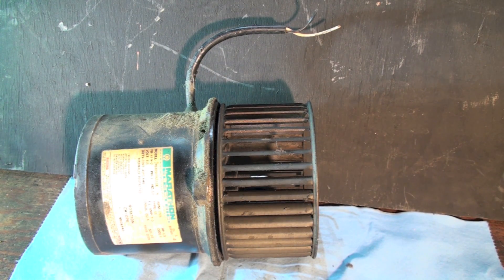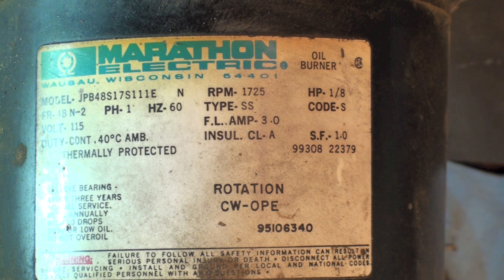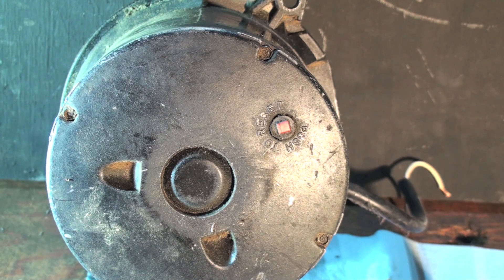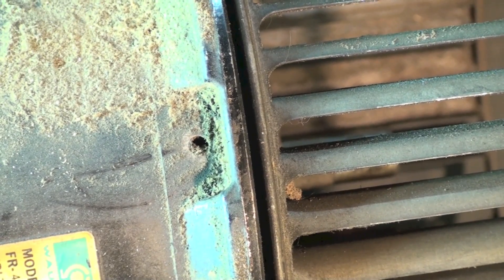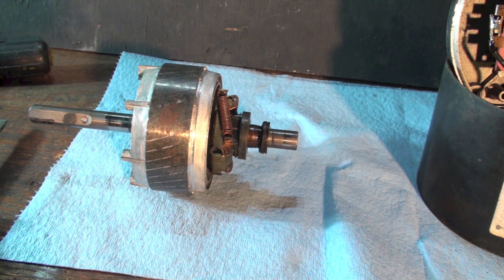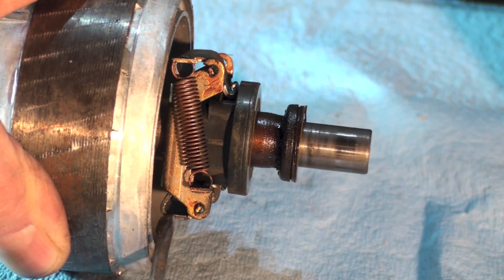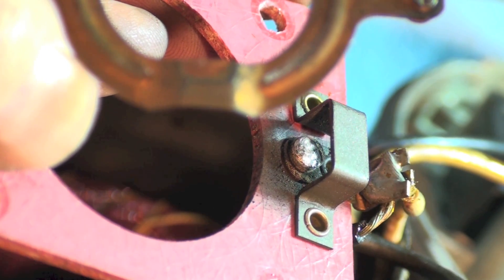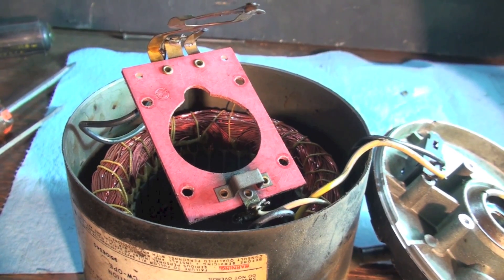Oil burner motor disassembly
Oil burner motor disassembly.  This video is part of the heating and cooling series of training videos made to accompany my websites to pass on what I have learned in many years of service and repair. If you have suggestions or comments they are welcome.